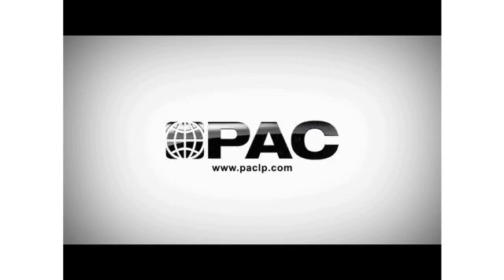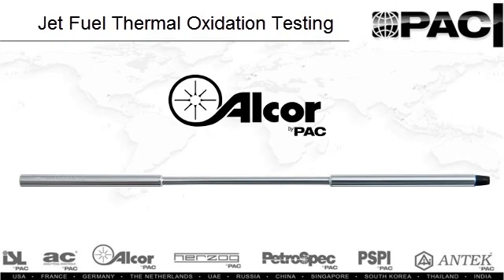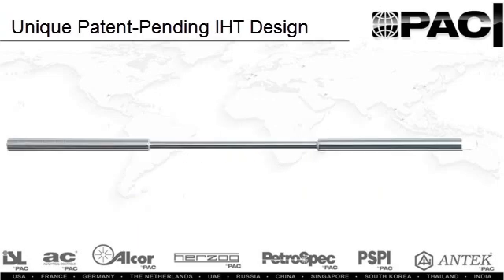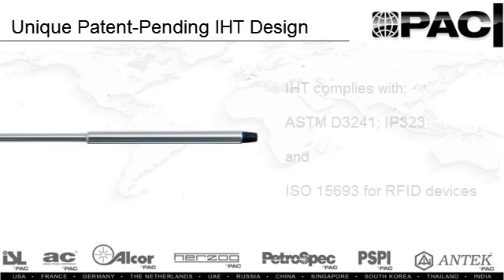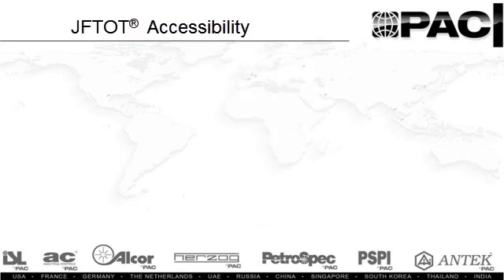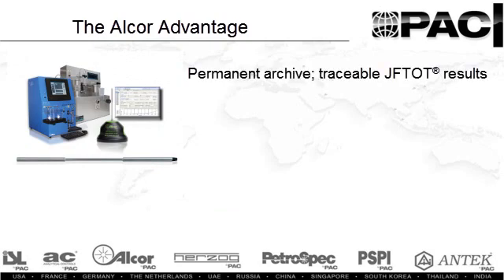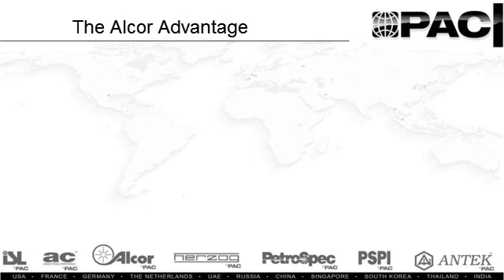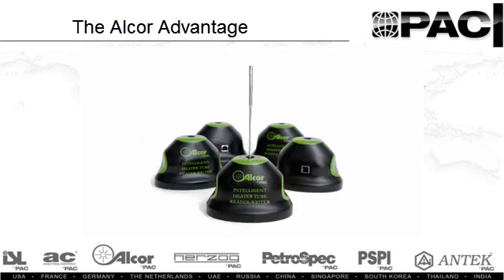Alcor Intelligent Heater Tube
The Alcor Intelligent Heater Tube (IHT) is an innovative and revolutionary advancement in traceability and security for jet fuel thermal oxidation testing. Please learn more about the Alcor IHT